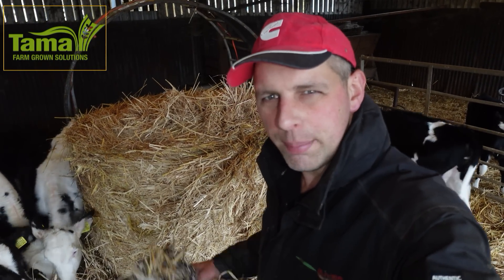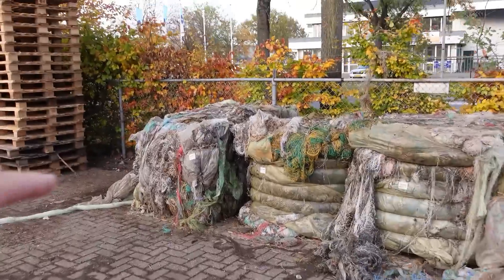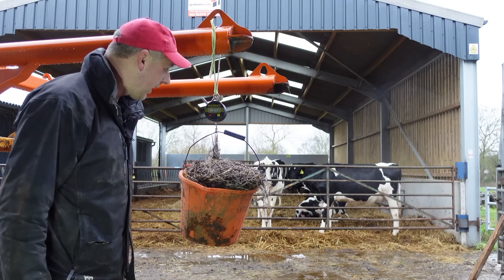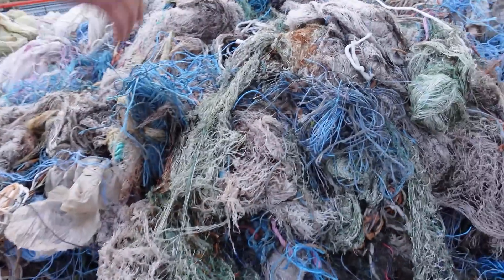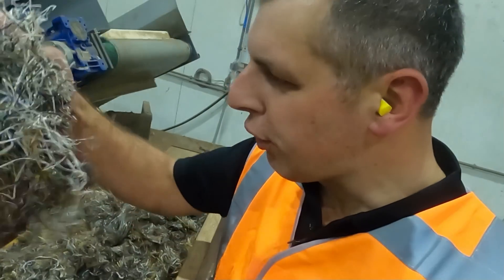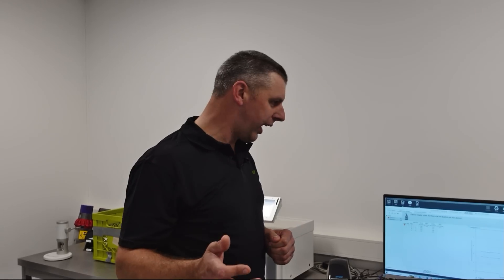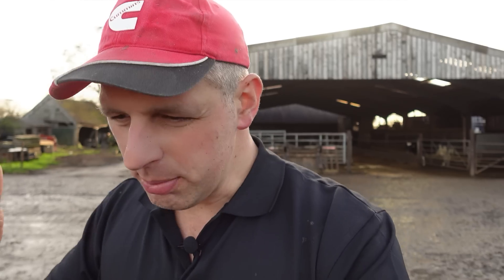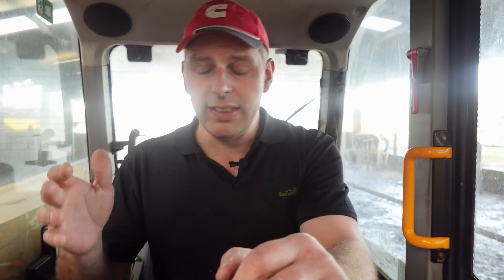How Do YOU Turn Old BALE TWINE Into NEW PLASTIC?? TAMA - HEALIX INSIDE The FACTORY!